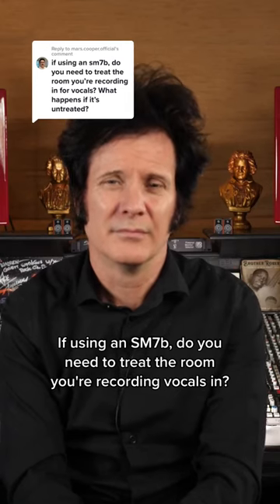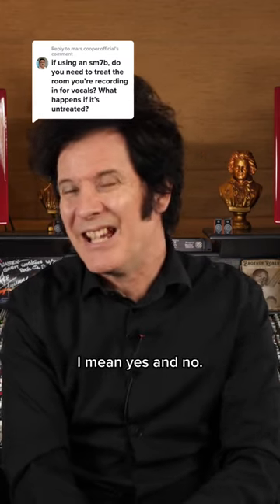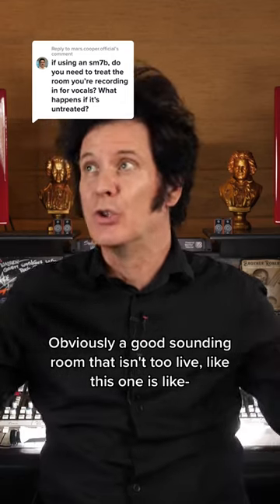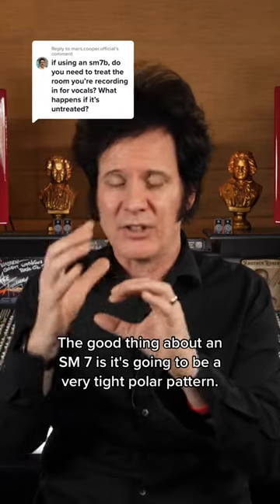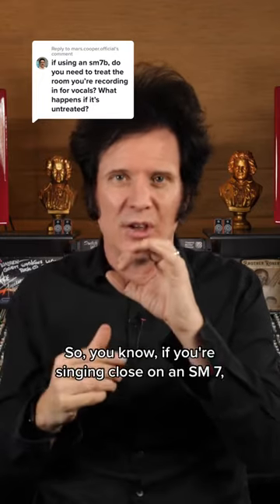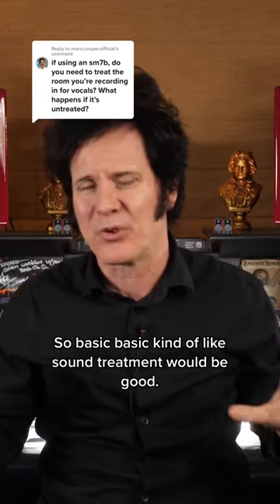Recording Vocals at Home